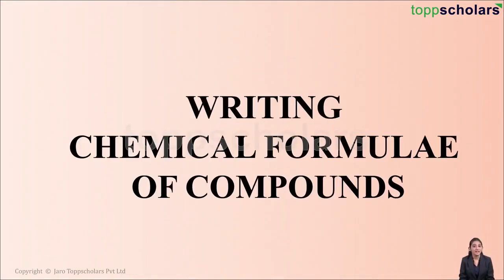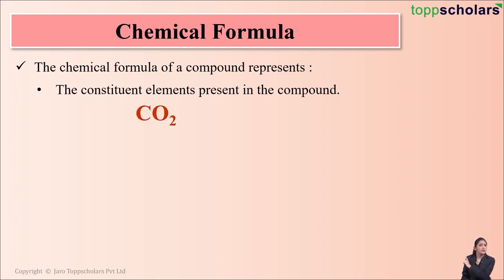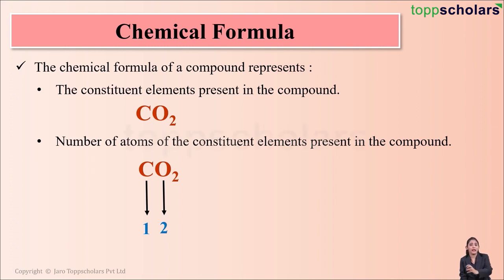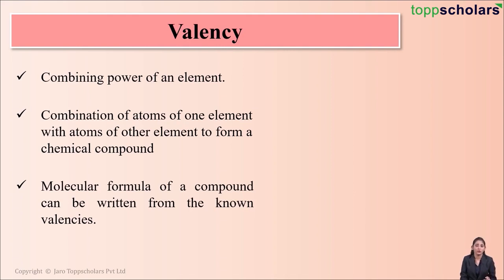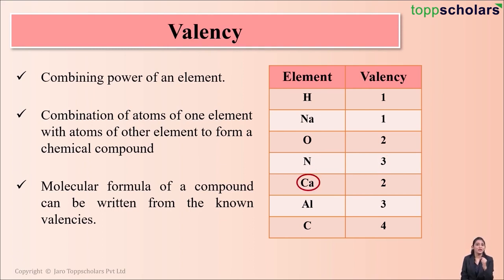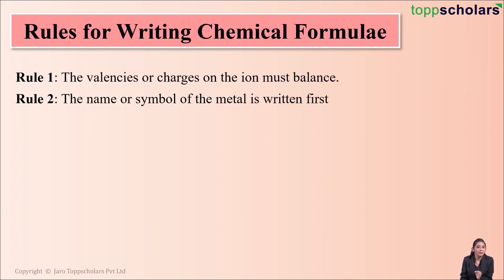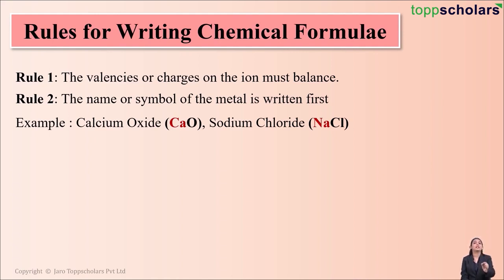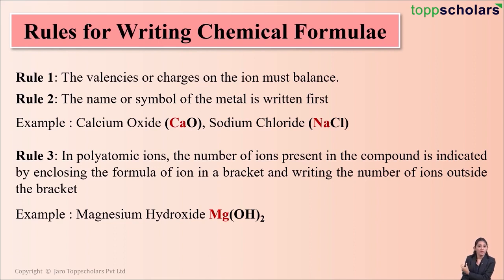Rules For Writing Chemical Formula | Atoms And Molecules | NCERT | Symbolic representation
A chemical formula is a symbolic representation of its composition that  indicates the number of an atom of each of the constituent elements present in one molecule of a compound. It includes the information regarding the symbols of all the constituent elements and their respective numbers as subscripts.